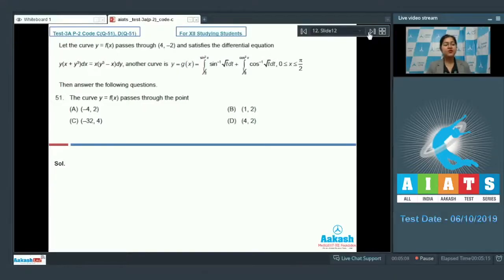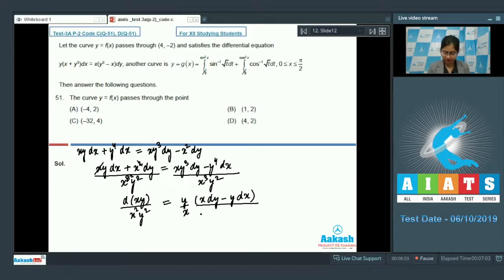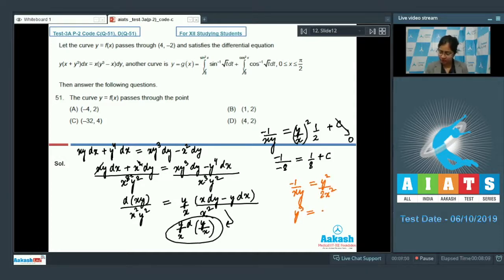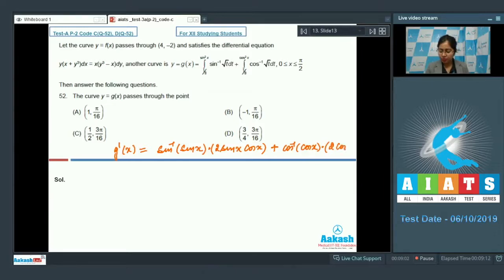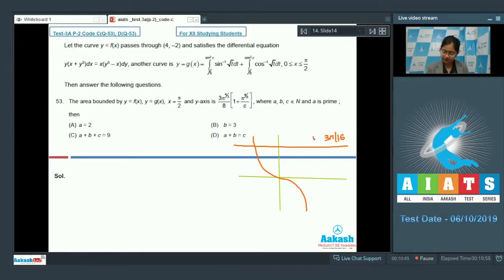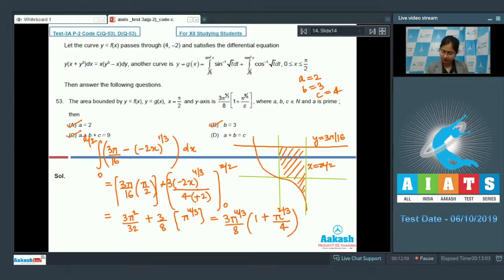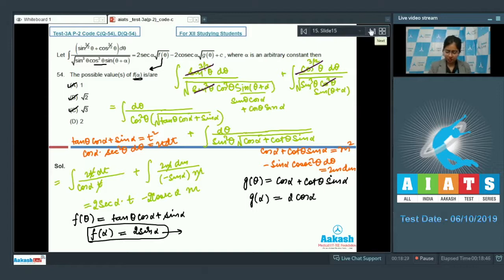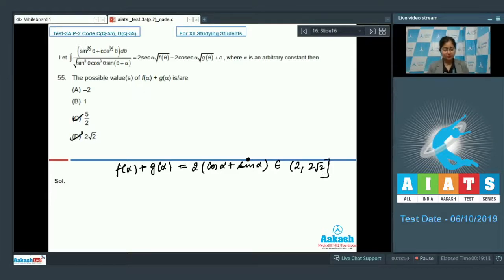AIATS TEST 3A PAPER 2 Code C D For XII Studying Students MATHEMATICS JEE Advanced 2020 Q51 to 55